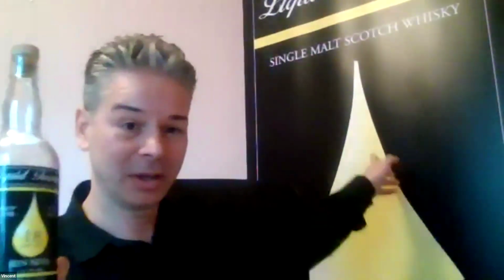Liquid Treasures Scotch Whisky Virtual Tasting incl. SUPER RARE 30 Year Old Macallan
Liquid Treasures is an independent whisky bottler from Germany, founded in 2008 by Vincent Löhn. Since then, it has gained global recognition for its exceptional selection of limited-edition whisky bottlings and its commitment to quality. Incredibly popular and sought after amongst whisky collectors and enthusiasts in Europe, Singapore, and Japan, Vincent and his team carefully mature and select distinctive single malt and grain whiskies with a focus on Scotch Whisky. Vincent is also one of the organisers of the Whisky Fair, one of the world's largest and most renowned whisky festivals, held annually in Limburg, Germany. There's over $2,300 worth of whisky on taste.

Hosted by TWL's Whisky Specialist Emma Cookson with special guest Vincent Löhn.

On Taste
2000 Secret Highland 21yo Sherry Hogshead
2009 Fettercairn 12yo Refill Sherry Cask
2011 Auchroisk 11yo Wine Barrique
2011 Teaninich 11yo Wine Barrique
2012 Balmenach 10yo Refill Sherry Hogshead
1992 Blended Malt 30yo (Macallan)